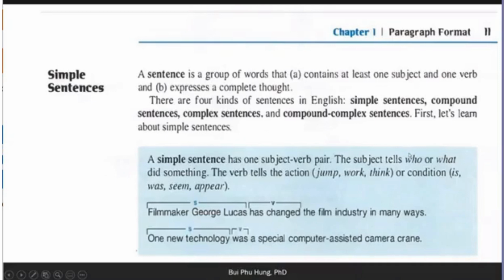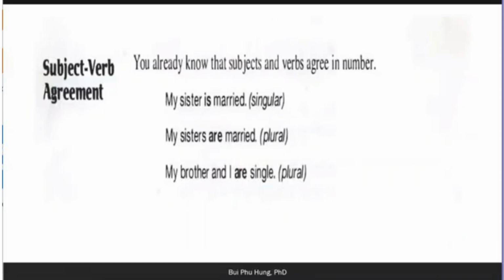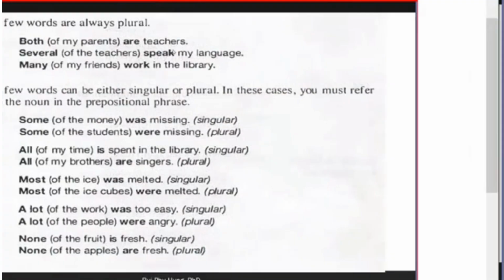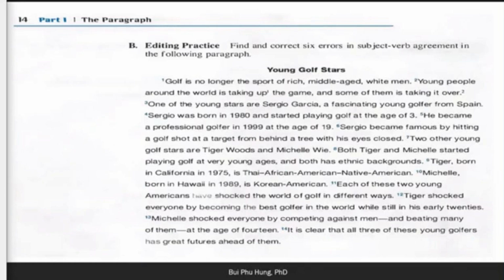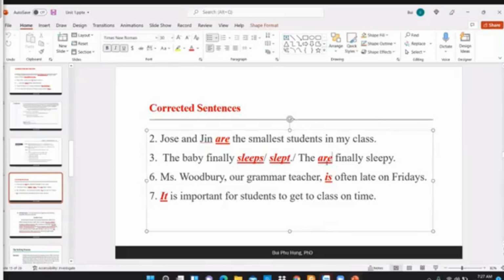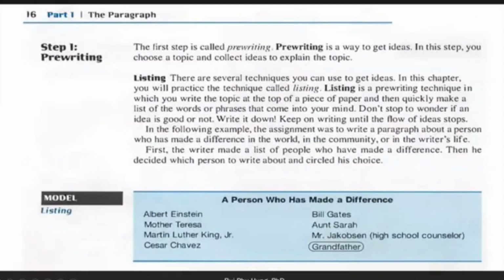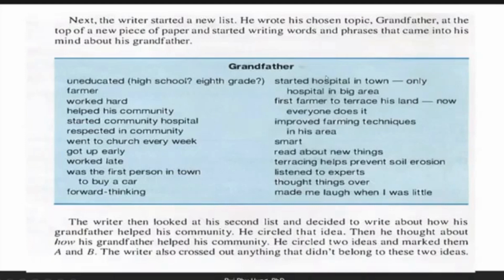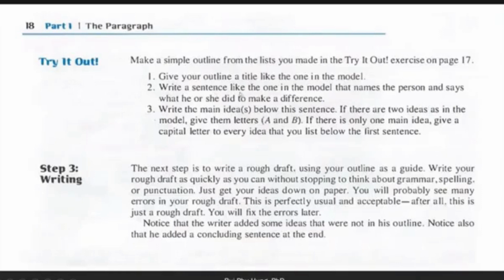Guide to patterns and usage in English - buổi 1